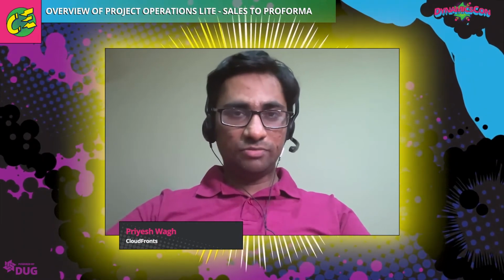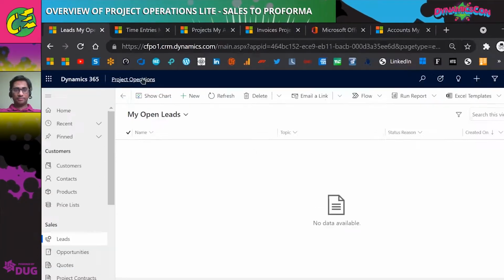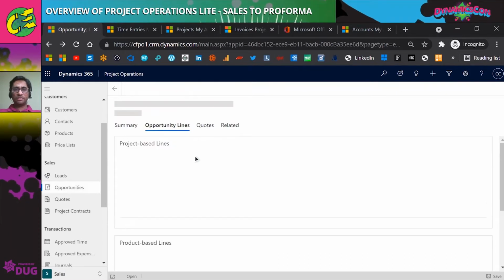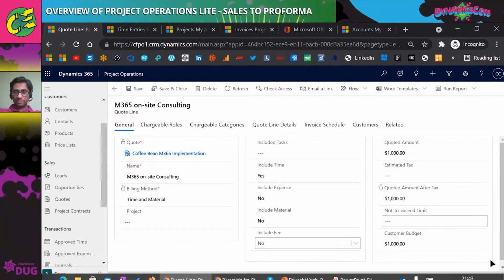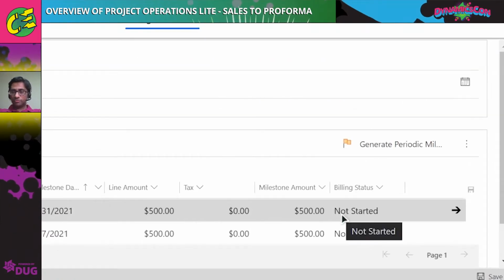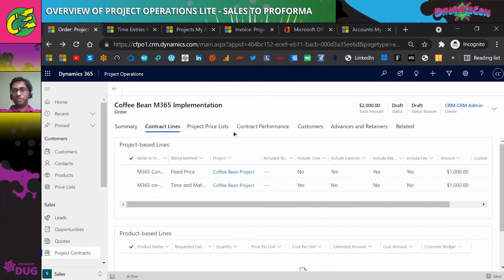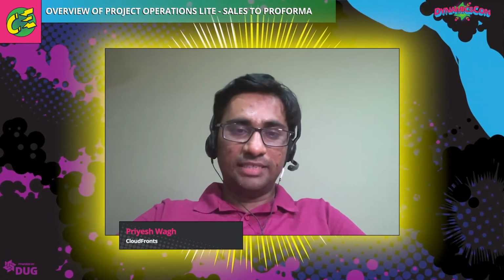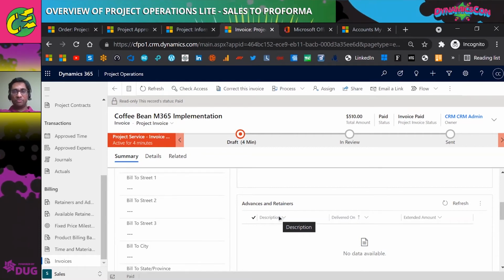Overview of Project Operations Lite - Sales to Proforma - Customer Engagement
In this session, you will learn an overview of Project Operations. Specifically about how to install Project Operations lite deployment - Deal to Proforma Invoicing. This will serve as an introductory course to the Lite deployment of Project Operations. After completing this course, you're able to plan project-based sales, create accurate project contracts, create projects and manage their progress, book and assign resources, submit time and basic expense entries and approve them, manage the billing backlog and create proforma invoices.

Presented by Priyesh Wagh

Dynamics User Group (DUG) empowers everyday users, administrators, developers, and partners with the tools and information required to excel in their professions. Online discussion forums, expert blogs, community downloads, and live interactive virtual events are just a few of the resources members enjoy with their free membership.

In an effort to meet the community’s desire for continued robust educational content, DUG now schedules 2 virtual events each year. The content for these events is submitted by hundreds of experts within the DUG community, voted on by the entire DUG community, and consumed by ANYONE globally.